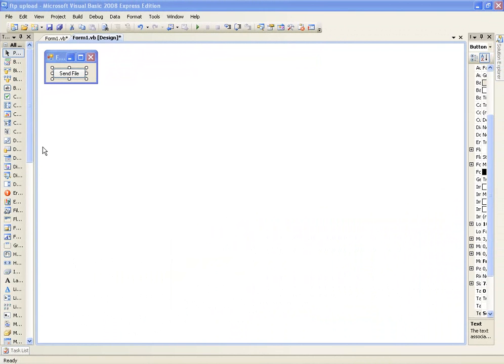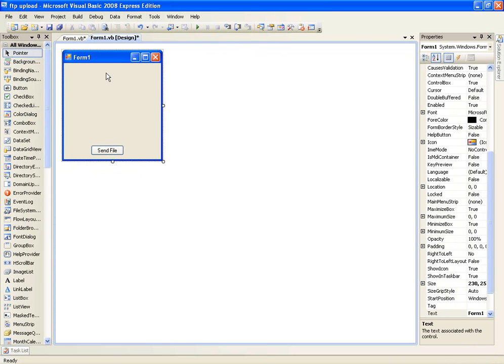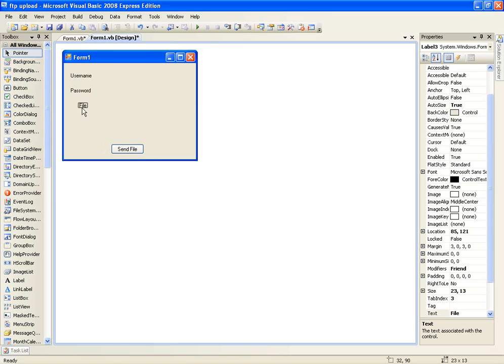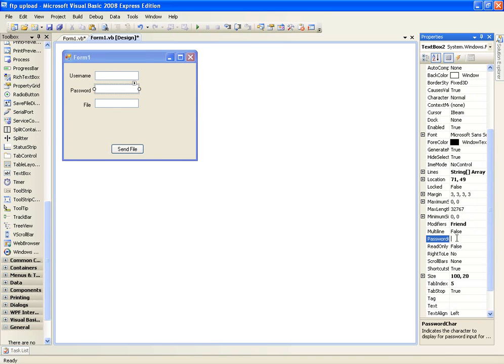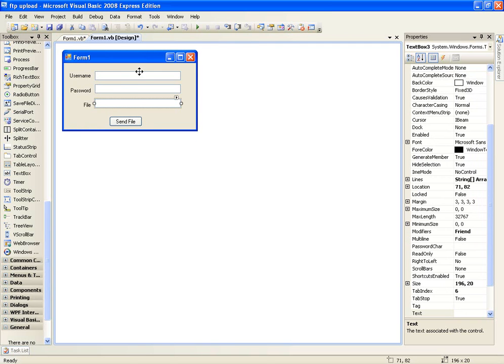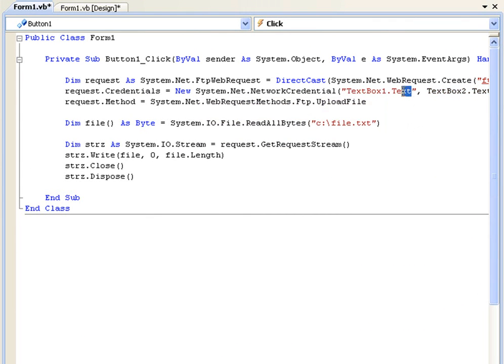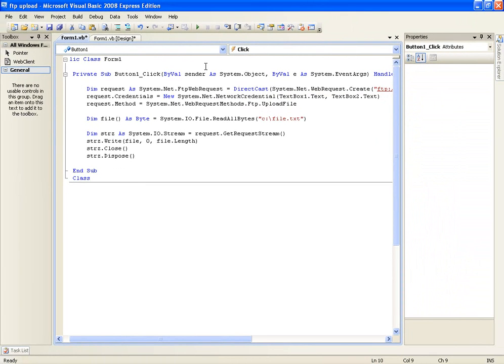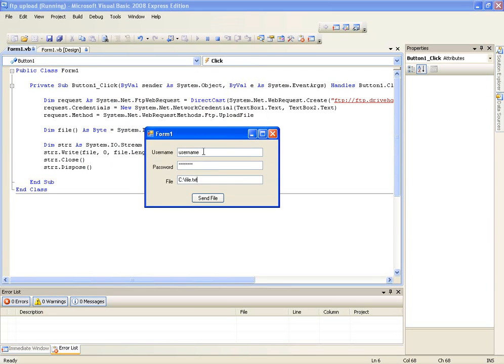VB.NET Tutorial 27 - FTP Application (Visual Basic 2008/2010)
This is the second part of the FTP Upload tutorial. You must have watched the previous tutorial first! This tutorial will teach you how to create an application where you can enter details and upload a file. No coding is covered here, just general knowledge that you should all know now.